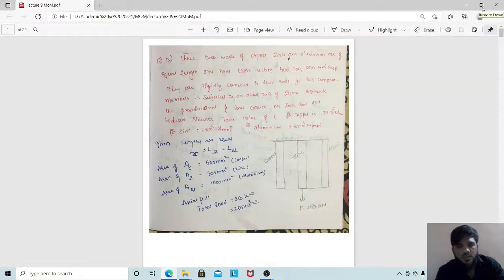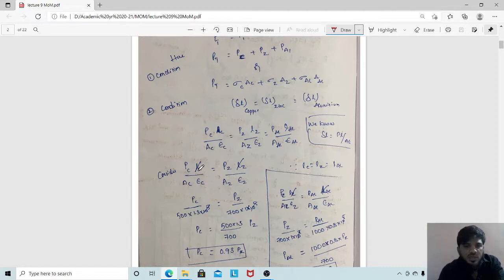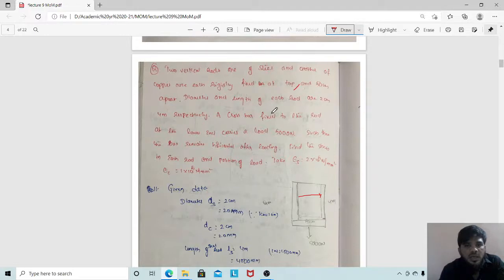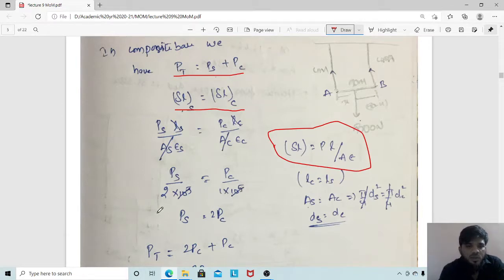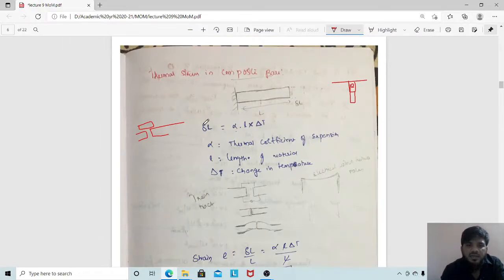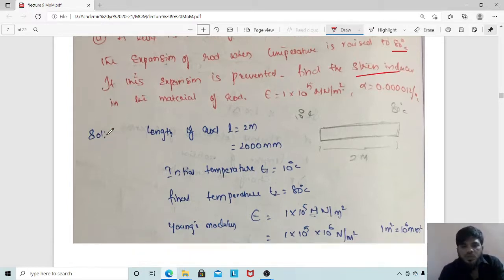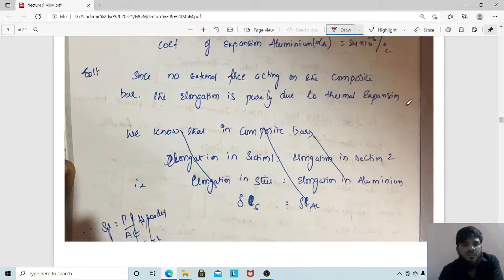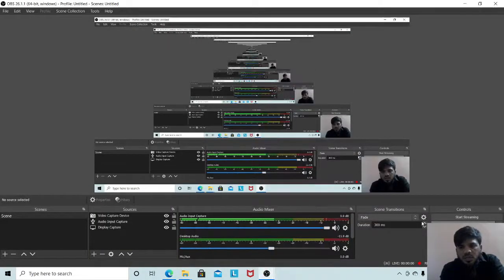Lecture 8 MOM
Thermal Stresses